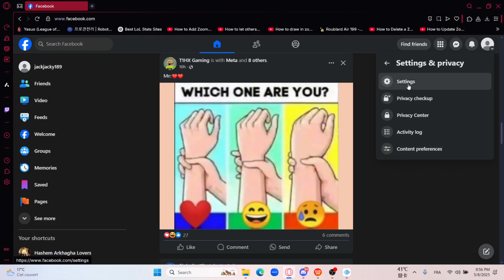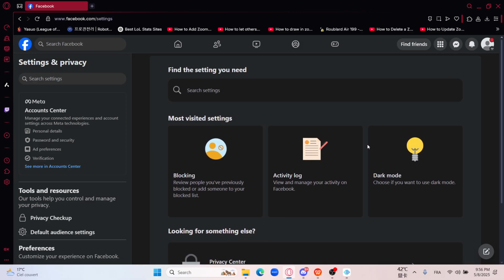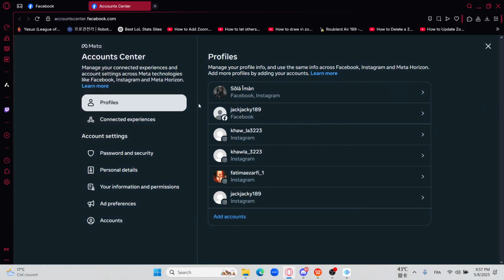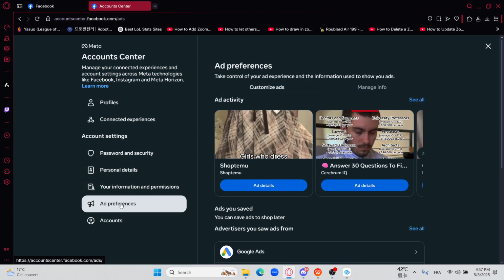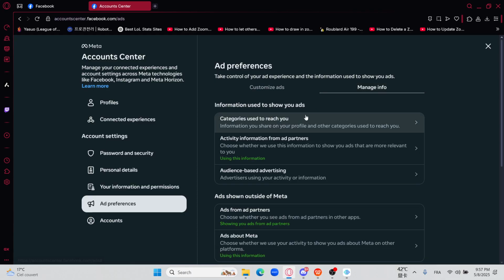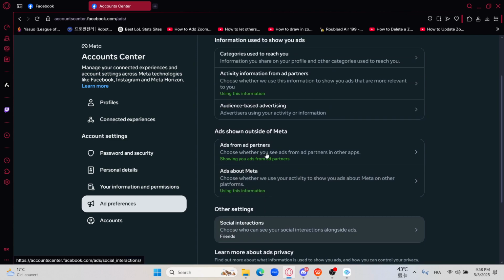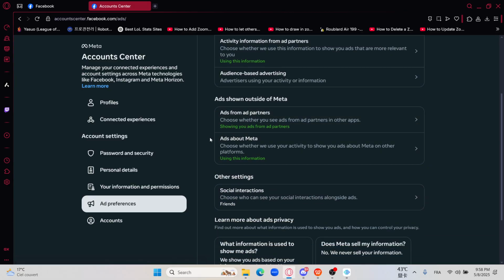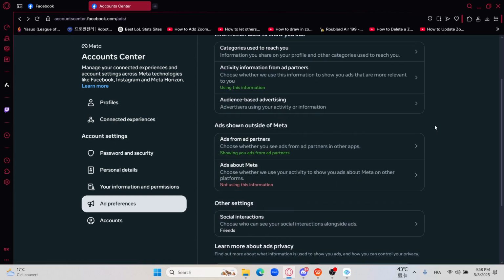How To Remove Suggested Reels on Facebook Tutorial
Today we talk about remove suggested reels on facebook,facebook reels,how to hide reels on facebook,how to remove reels from facebook,how to remove reels and short videos from facebook